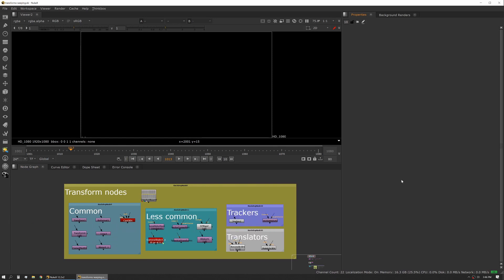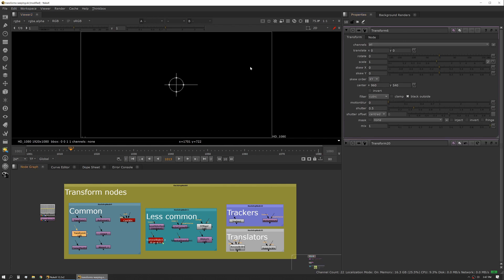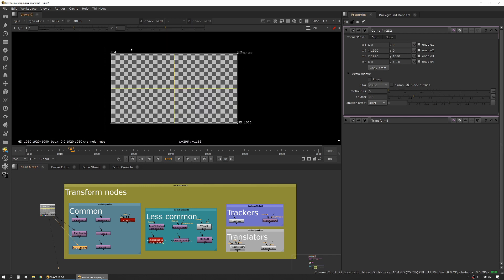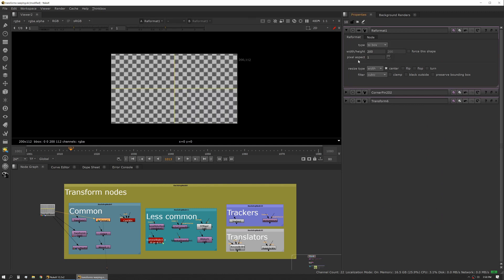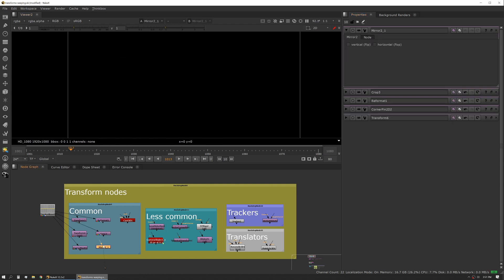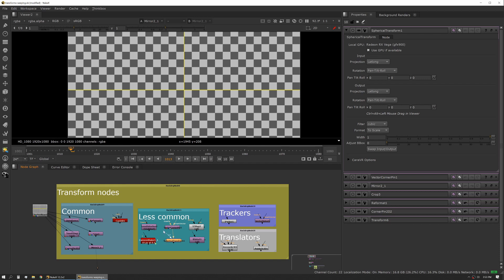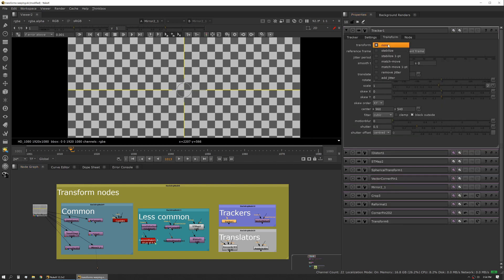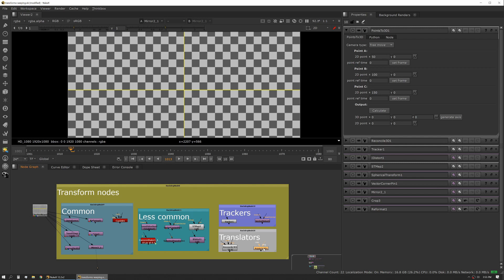Transforms - Part 1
Lesson 11 of Practical Compositing in Nuke demonstrates how to use transform nodes.